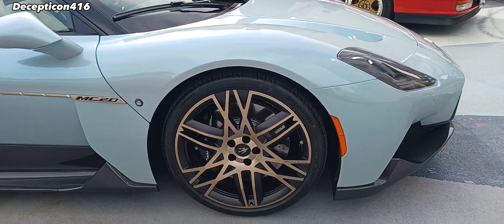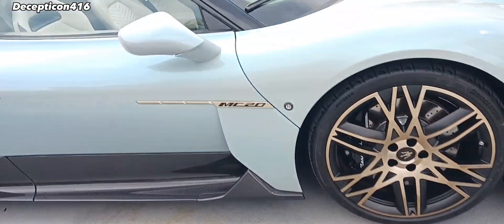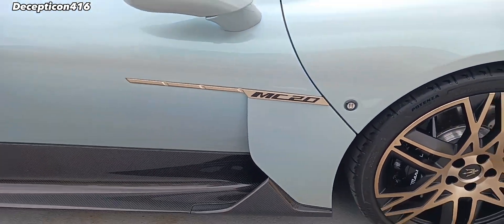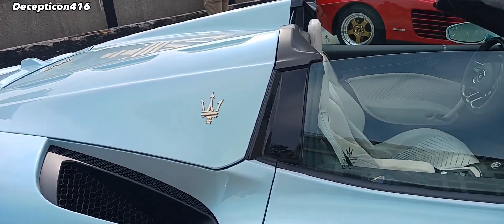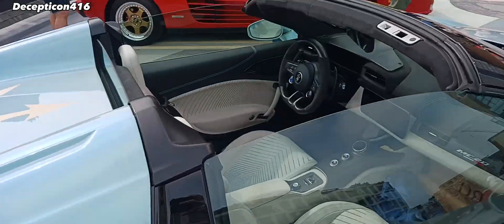Maserati MC20 Cielo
Maserati MC20 Cielo was just unveiled here by Maserati. Let's check it out!
Supercars
cars and Coffee Yorkville hosted by VHO Motors, Alfa Romeo & Maserati.

filmed at different car shows including Importexpo, Gumball 3000, Importfest, ImportCulture and more.